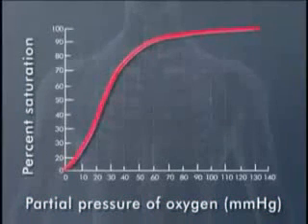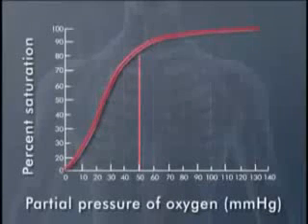Oxygen Transport Mechanism-Animated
In this animation, oxygen transport mechanism is illustrated. The body system that transports oxygen from the lungs to respiring tissue. It depends on the ability of the heart to pump blood around